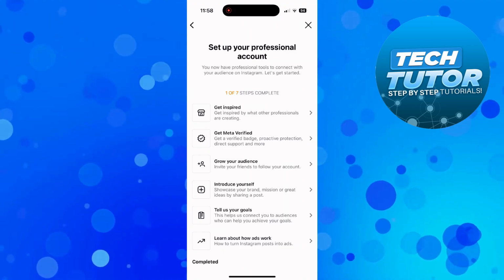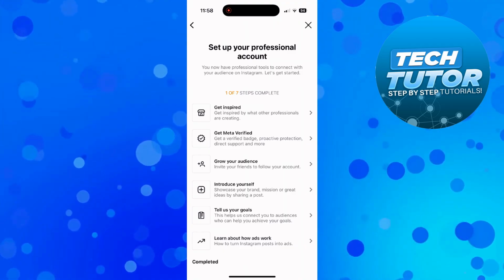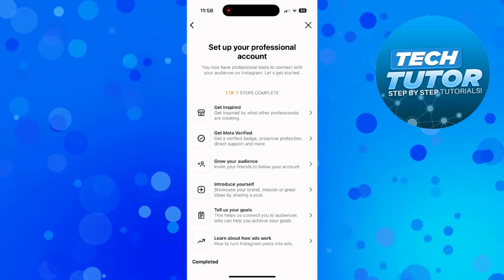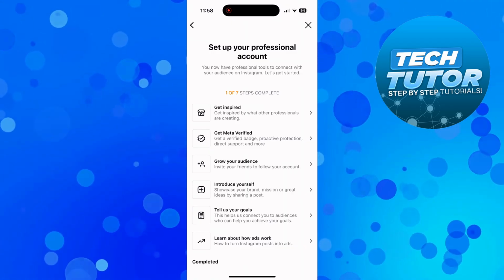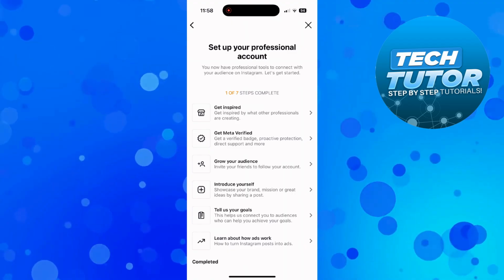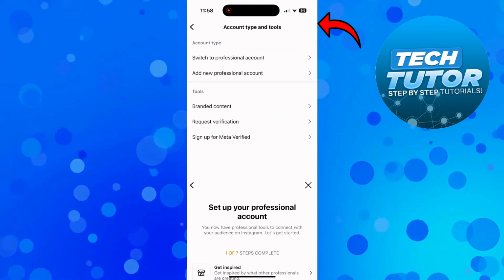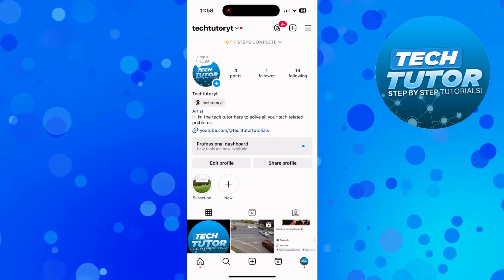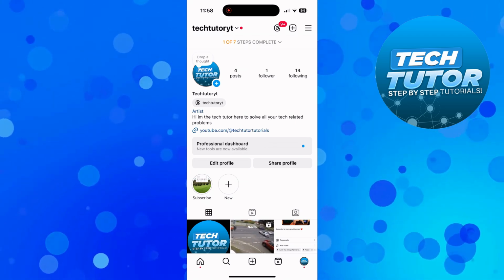How To Schedule Posts On Instagram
In this video, we’ll guide you through the process of scheduling posts on Instagram, making it easier than ever to maintain a consistent presence on the platform. Learn about the top tools available for scheduling, how to create an effective content calendar, and tips to optimize your posts for maximum engagement. Whether you're managing a business account or curating content for personal use, this tutorial will help you save time and enhance your Instagram strategy. Join us and take your social media game to the next level!

 ✨Recommended VPN: ✨

Thanks!